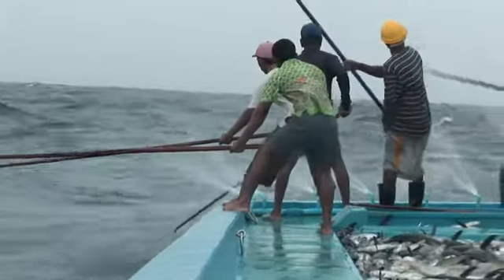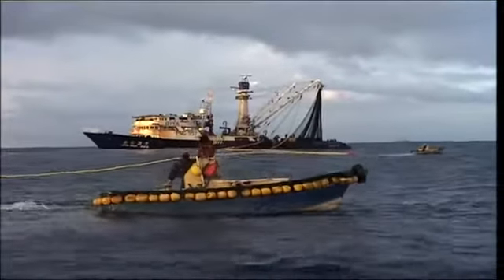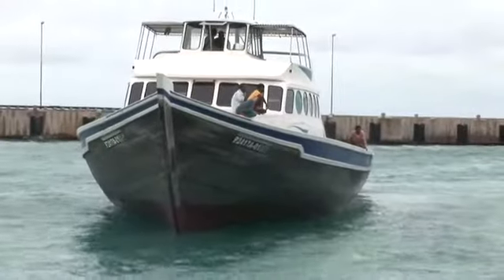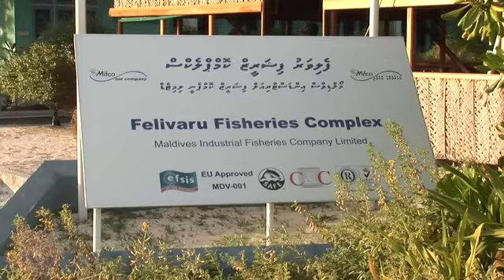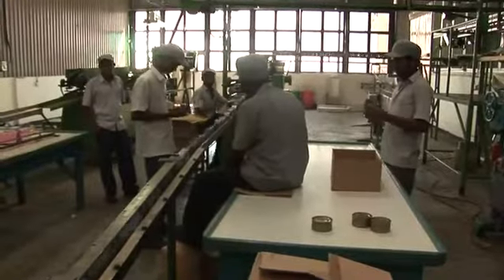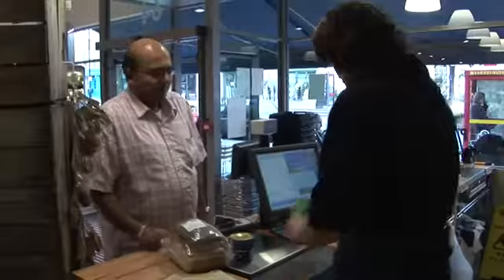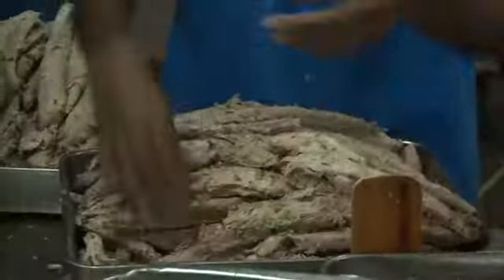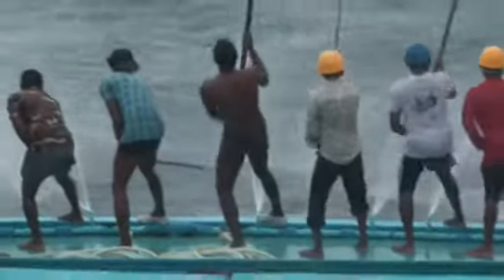مچھیروں نے مچھلیاں کیسے پکڑیں